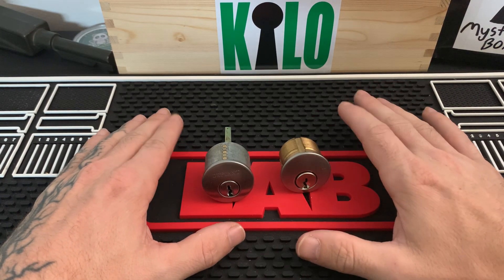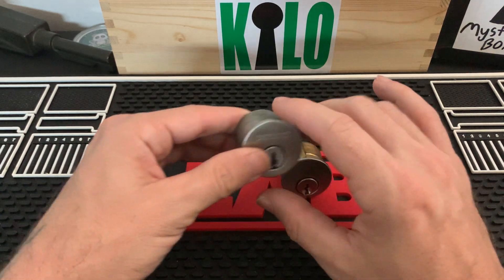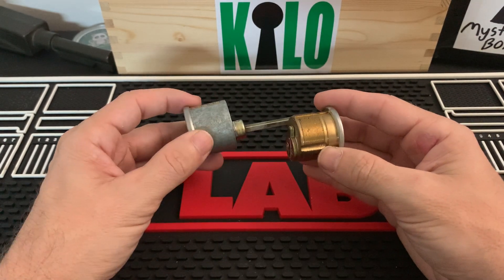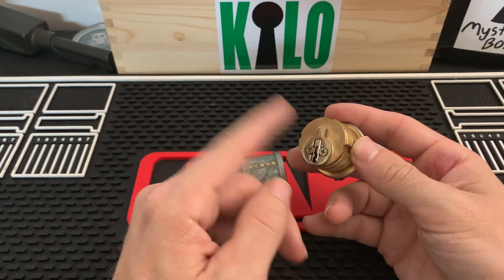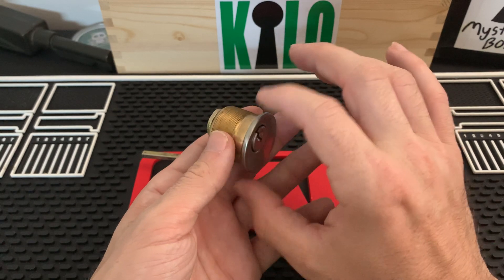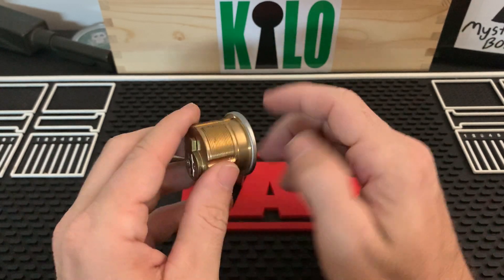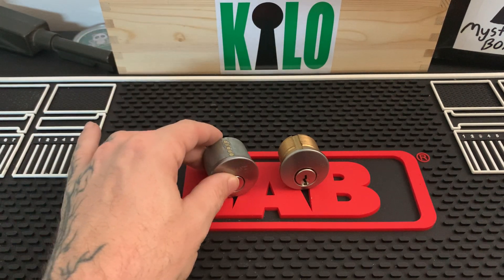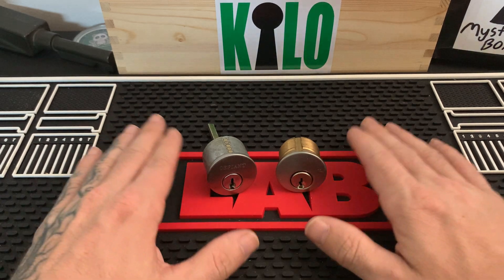How to Identify a Mortise Cylinder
This question has come across my messages quite a bit from newer pickers :)